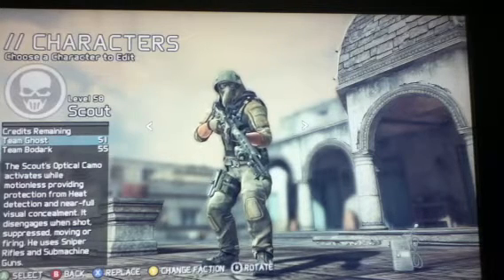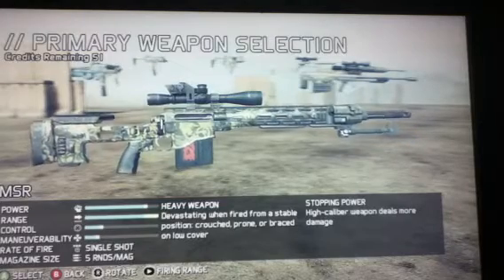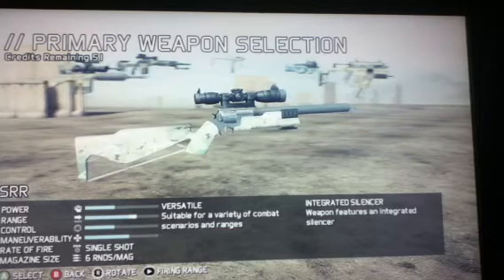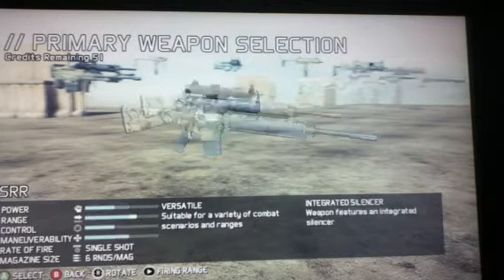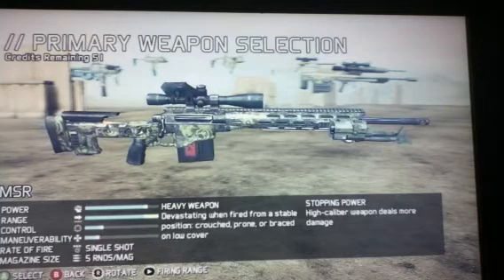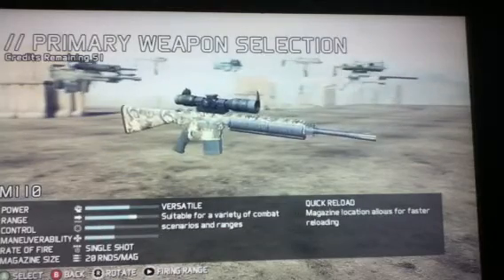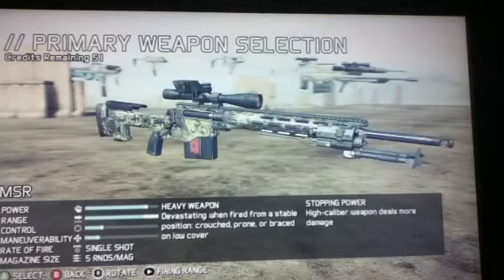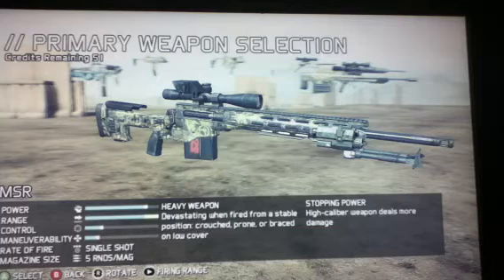Ghost recon sniper rifles